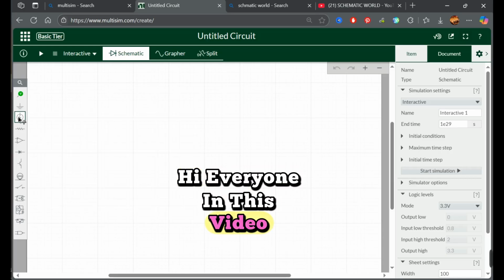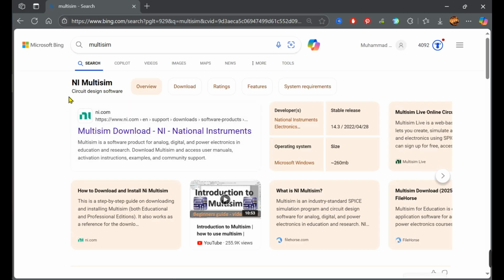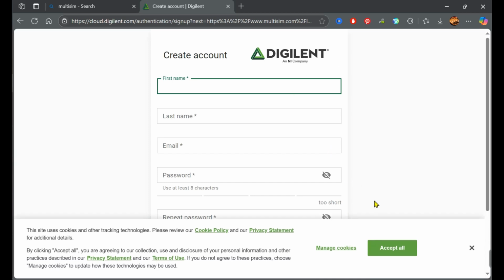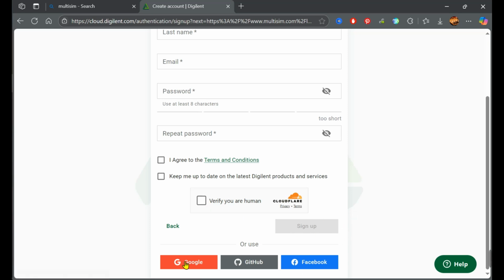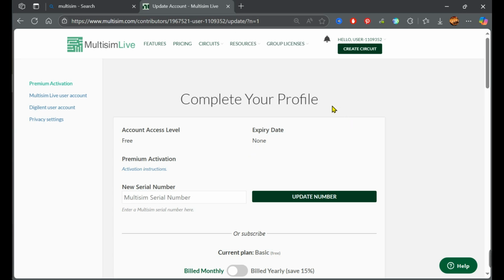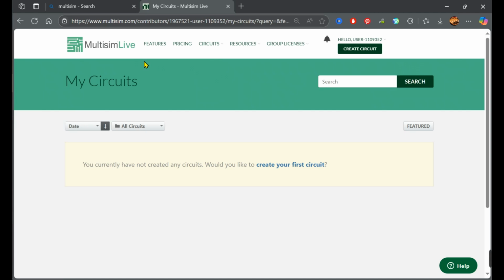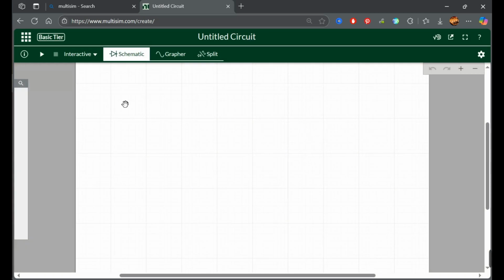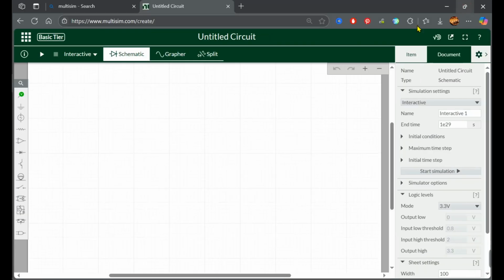How to Use Online Simulator MultiSim Live 2026 | Circuit Design & Simulation in Browser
In this video, you’ll learn how to use MultiSim Live in 2026, the free online circuit simulator from NI (National Instruments). No installation required—just open your browser and start designing circuits instantly!

✅ What you’ll learn in this video:

How to create a free MultiSim Live account
How to design and simulate basic circuits
How to use components and instruments
How to save and share your projects

🛠️ Perfect for:

Engineering Students
Electronics Hobbyists
Teachers and Circuit Designers

00:00 - Intro [ Multisim Live]
00:28 - Open MultiSim Official Website.
01:00 - Create a free MultiSim Live account.
02:12 - Multisim Live Premium Packages Explain.
02:46 - Create your First Circuit on Multisim Live Simulation Software
03:20 - Multisim Live Software Basic tutorial
03:58 - Outro